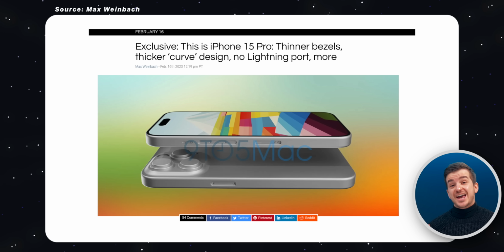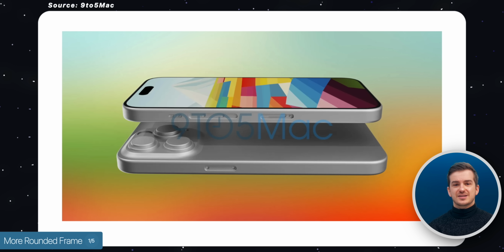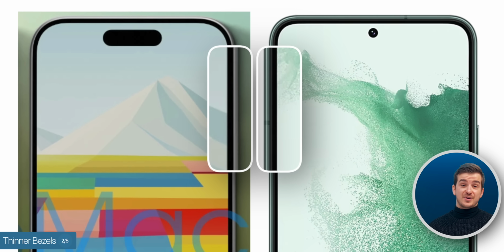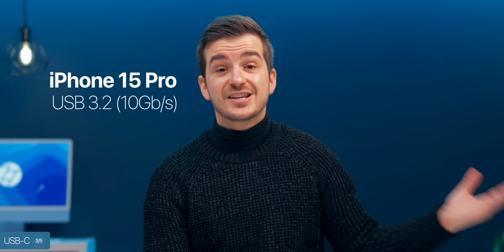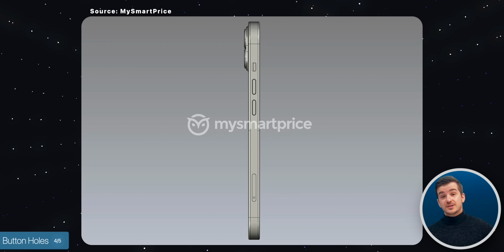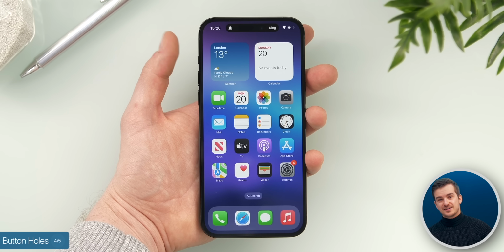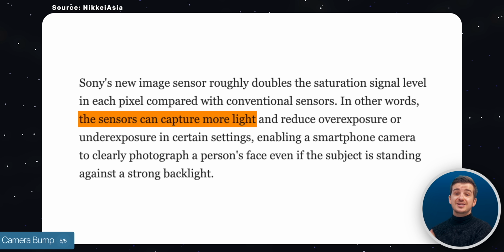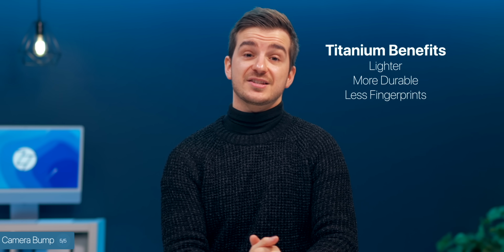iPhone 15 - MASSIVE New Leaks Reveal Design & More!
iPhone 15 - CAD models reveal design & more!

Product Links:
▶ iPhone 14 Pro Max
▶ iPhone 14 Pro
▶ iPhone 14 Plus
▶ iPhone 14
▶ Awesome Tiny Fast Charger Support ZONEofTECH when shopping through Amazon